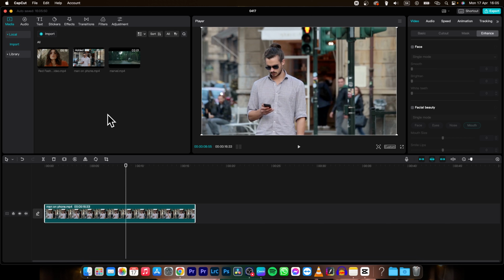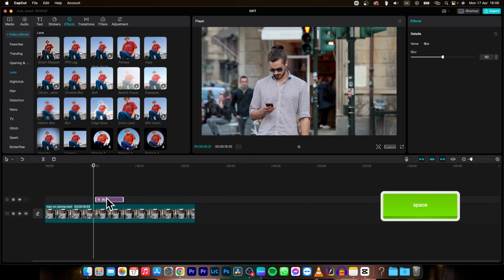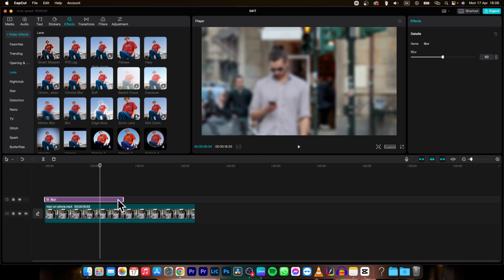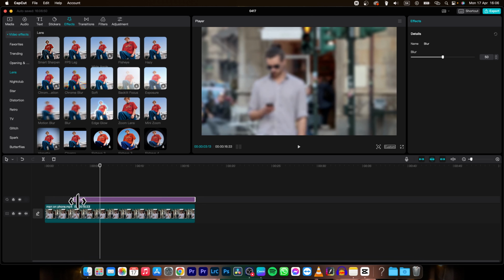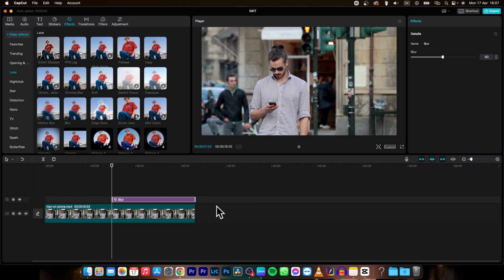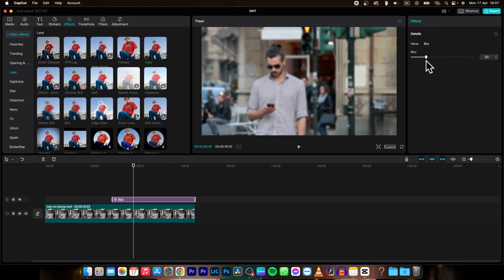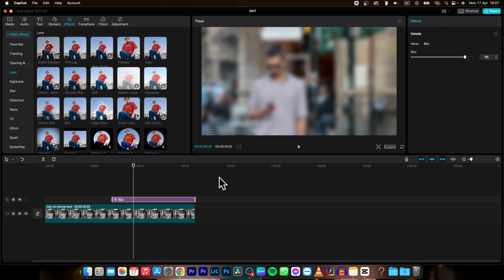How To Blur Video in CapCut | Applying Blur Effects for Professional Looks | CapCut Tutorial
In this tutorial, you'll learn how to blur a video using CapCut, a popular video editing app that provides a wide range of editing tools and effects. Whether you want to add a blur effect for privacy reasons, to create a cinematic look, or for creative purposes, CapCut offers an easy-to-use solution. Follow along as we demonstrate step-by-step how to import a video into CapCut, apply a blur effect using the built-in tools, and adjust the blur intensity and duration to achieve the desired result. Learn how to enhance your videos with professional-looking blur effects using CapCut!

CapCut Tutorial: How to Easily Blur Videos for Privacy or Aesthetic Effects
Mastering CapCut: Adding Blur Effects to Videos for Cinematic Visuals
CapCut Video Editing: Step-by-Step Guide to Blurring Videos for Privacy or Style
Unlock Your Creativity with CapCut: How to Add Blur Effects to Videos
CapCut Effects: Creating Professional-Looking Blur in Videos for Visual Impact
CapCut Video Editing Tips: Adding Custom Blur Effects for Aesthetic Enhancement
Step-by-Step CapCut Tutorial: Blurring Videos for Privacy or Artistic Purposes
Enhance Your Videos with CapCut: Applying Blur Effects for Professional Looks
CapCut Tricks: Mastering Video Blurring for Creative Video Editing
CapCut Cinematography: Creating Atmospheric Blur Effects in Your Videos